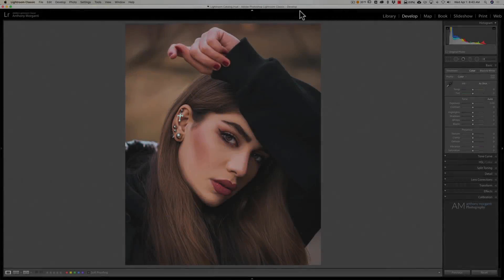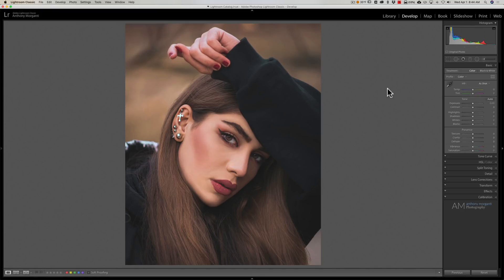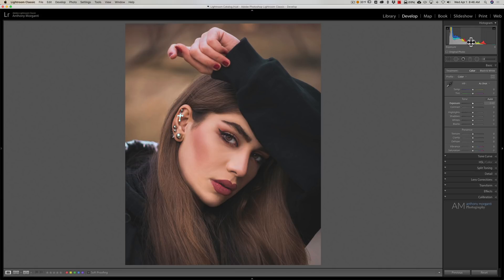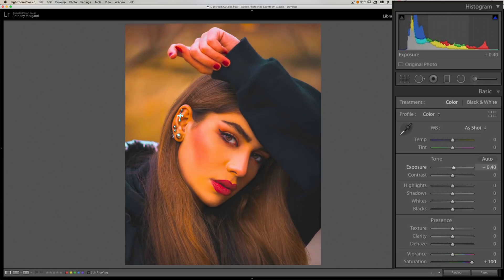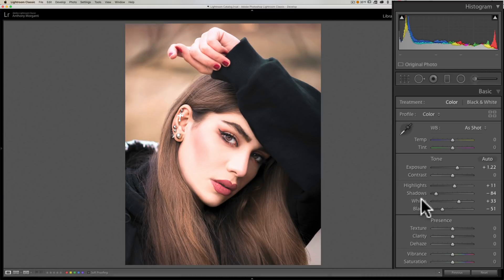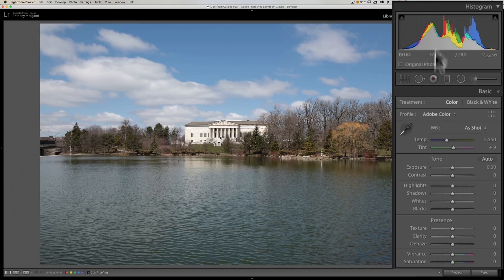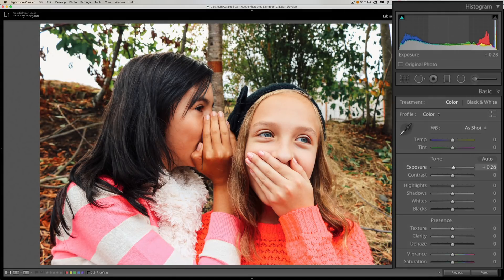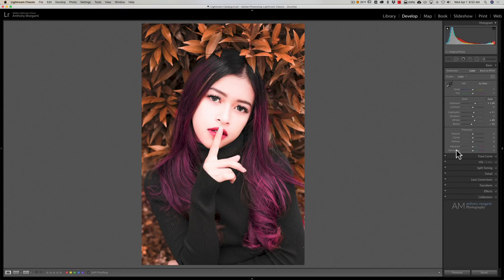How to Process Using the HISTOGRAM ONLY (Lightroom Tutorial)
In this video I demonstrate a new technique that many photographers are employing -- that is, processing an image mainly through the histogram. As a matter of fact, they often don't even look at the image as they're processing, only at the histogram. Here, I show you how it's done.